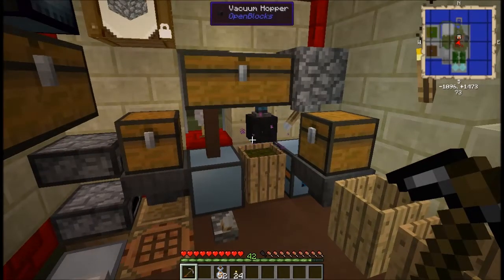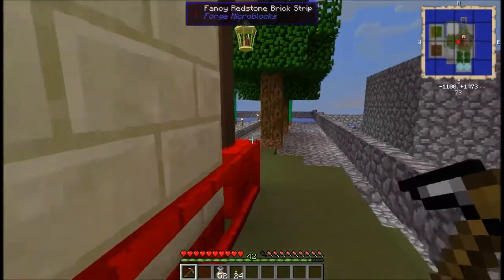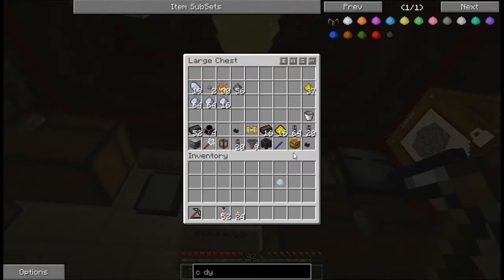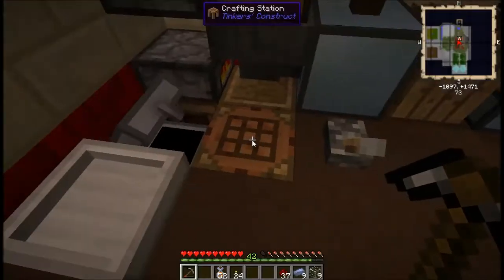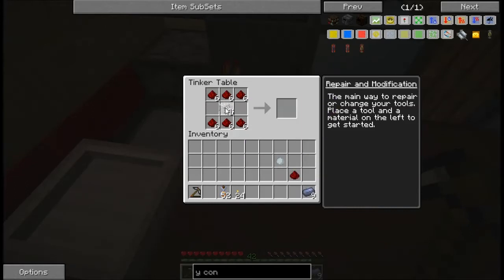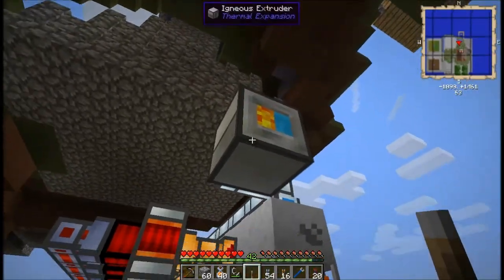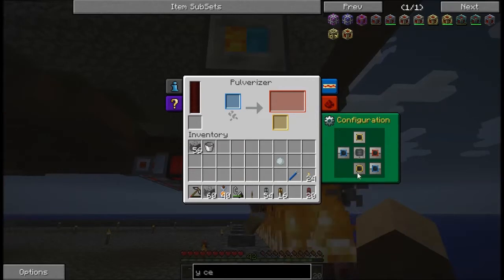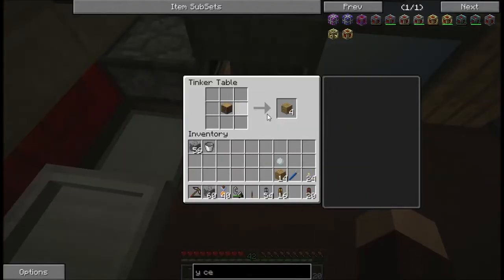Minecraft Agrarian Skies ep 9 My Pet Squid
Greetings!  And welcome to episode 9 of Agrarian Skies!

Along with making a little progress towards getting some quests done, I figure I might as well make use of this squid egg I had to make.  Ink sacs, here I come.

If you'd like to give the challenge a try for yourself, it can be found on the Feed the Beast launcher.  The map was put together by such wonderful people as Jadedcat and Morvelaira, and offers a brand new look at the Skyblock concept.  With actual quests and some VERY specific mods, this is sure to be awesome!